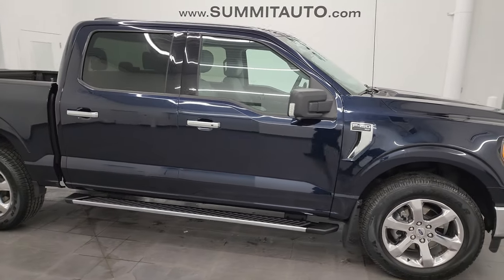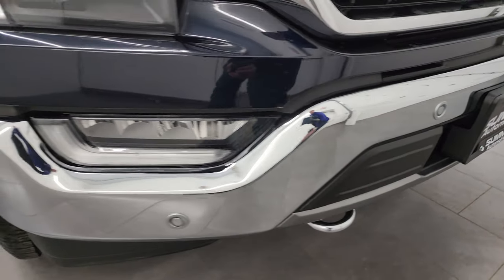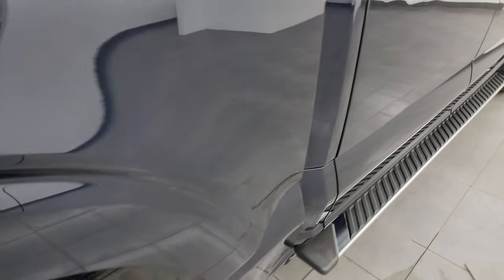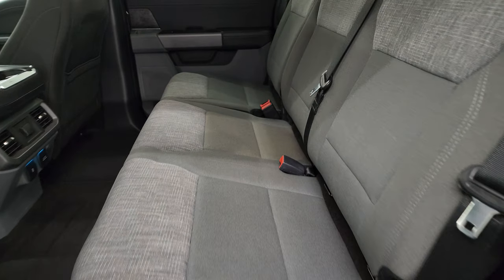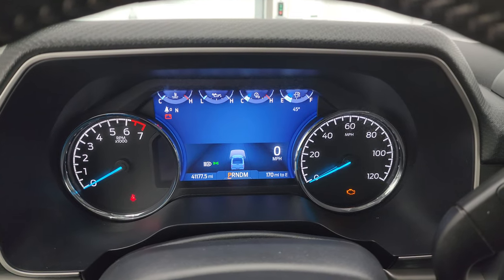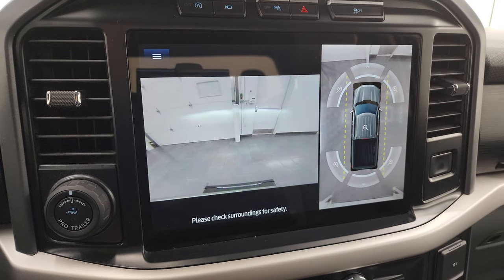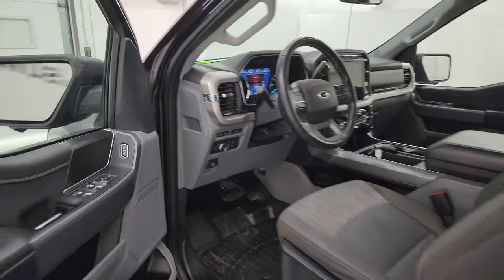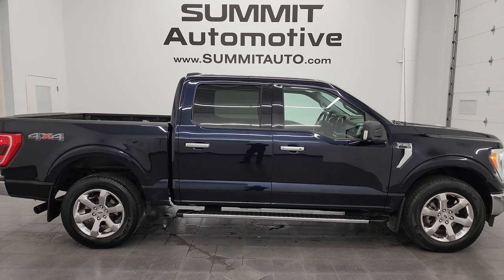2021 FORD F150 SUPERCREW XLT ANTIMATTER BLUE ECOBOOST 4K WALKAROUND 14166ZAA SOLD!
This 2021 FORD F150 SUPERCREW SHORT XLT IN ANTIMATTER BLUE METALLIC WITH THE ECOBOOST ENGINE FOR SALE IN FOND DU LAC OSHKOSH WISCONSIN 54935 is the vehicle we did walk around review of today.

Thank you for checking out this video of this 2021 FORD F150 SUPERCREW SHORT XLT IN ANTIMATTER BLUE METALLIC WITH THE ECOBOOST ENGINE FOR SALE IN FOND DU LAC OSHKOSH WISCONSIN 54935

STOCK: 14166ZAA
PRICE: $34,999
MILES: 41,165
MAKE: FORD
MODEL: F150
VIN: 1FTEW1EP9MFA52245
LOCATION: FOND DU LAC OSHKOSH WISCONSIN, 54937 TRUCKS ON 41

1 OWNER! CLEAN TITLE HISTORY!* 2.7 Liter DOHC Turbocharged V6 Engine, 325 Horsepower* Full Four Door Crew Cab* Short Box 5 1/2 Foot Shortbox* XLT Package* 10 Speed Automatic Transmission* 4x4 Push Button Four Wheel Drive 4WD* Factory GPS Navigation System* Reverse Backup Camera Rearview Camera* Cargo Camera Rear View Box Camera* 360-Degree Surround View Camera System* Adaptive Speed Control Cruise Control* Blind Spot Monitoring with Rear Cross-Path Detection* Forward Collision Warning System* Lane Departure Warning with Lane Keep Assist* Dual Power Heated Seats* Gray Cloth Seats* Bucket Seats* Towing Package with Receiver Trailer Hitch and Trailer Wiring Tow Package* Factory Brake Controller* 6600 Gross Vehicle Weight Rating* Power Mirrors with Built-in Directional Signals* Advancetrac with Roll Stability Control Traction Control* 3.55 Gears* Pirelli Scorpion ATR P275/60 R20 Tires* 20 Inch Rims Premium Wheels* Polished Aluminum Rims Premium Wheels* Four Wheel Disc Brakes* Factory Chromed Stepbars* 120V / 400W Auxiliary Power Outlet In Bed* Spray-in Bedliner* Bedrail Covers* LED Bed Lighting* LED Fog Lights* LED Headlights* LED Running Lights* Securicode Driver Side Doorcode Keyless Entry* Sonar with Front and Rear Bumper Sensors* Easy Fuel Capless Fuel Fill* Locking Tailgate* Chrome Tipped Exhaust* Chrome Trimmed Grill* Side Box Tie-downs* AM / FM Radio Tuner* Sirius/XM Satellite Radio Capabilities Sirius / XM* Sync 12" Radio* Microsoft SYNC System with Bluetooth, Hands-Free Audio System Blue Tooth* Android Auto Compatible* Apple Car Play Compatible* USB C Jack* USB Jack Portable Audio Connection* Keyless Entry with Factory Remote Start* Push Button Start* Rear Window Defroster* Adjustable Height Seatbelts* Driver and Passenger Front Air Bags* L.A.T.C.H. Child Safety System* Side Curtain Air Bags SRS Safety Restraint System* Multi-Function Steering Wheel Controls* Compass, Outside Temperature Display and Mileage Display* Dual Multi-Zone Climate Control* Weathertech Floormats* Air Conditioning AC* Cruise Control* Power Locks* Power Windows* Automatic Headlights Autolamp* Tilt/Telescope Steering Wheel* 115V / 400W AC Power Plug In* 5 Year / 60,000 Mile Remaining Powertrain Factory Warranty, Whichever comes first* Antimatter Blue MetallicONE OWNER! Very very clean inside and out! This is one of the sharpest 2021 Ford F150 Super crewcab shortbox 1/2 ton trucks on our lot! Make your move before this super clean 4wd is gone!*